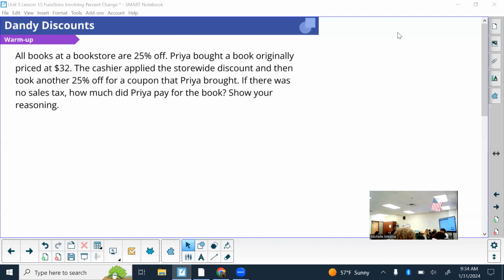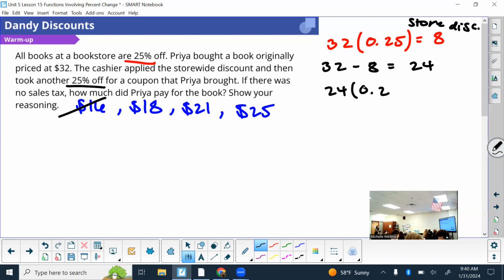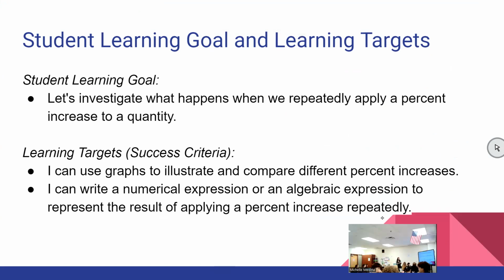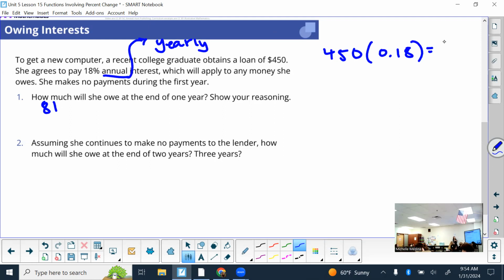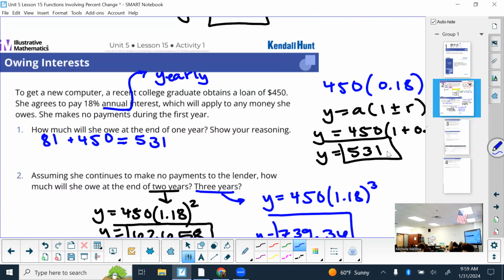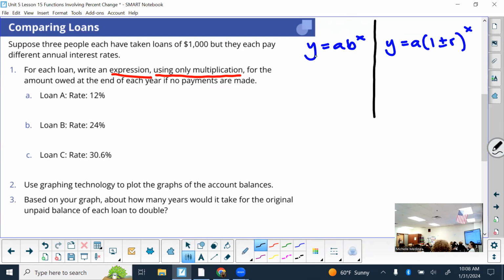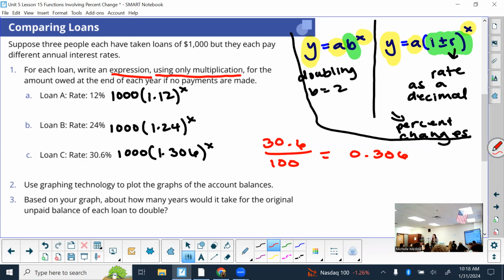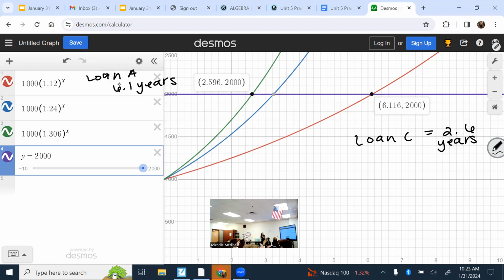Unit 5 Lesson 15: Functions Involving Percent Change